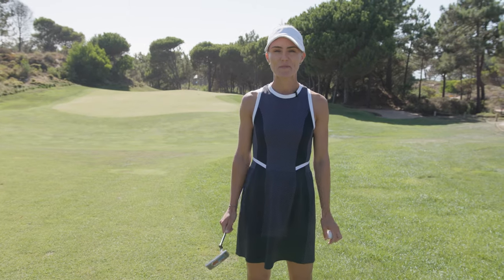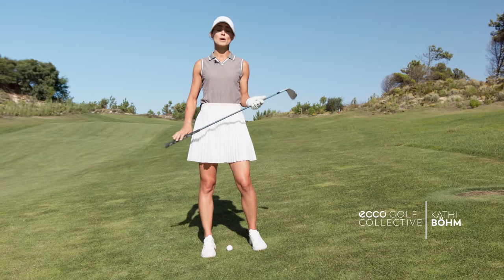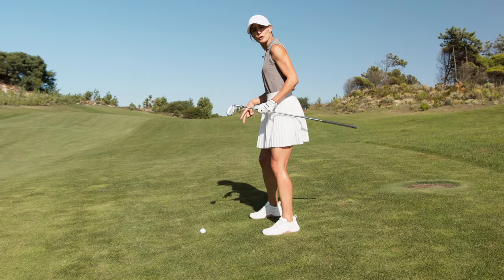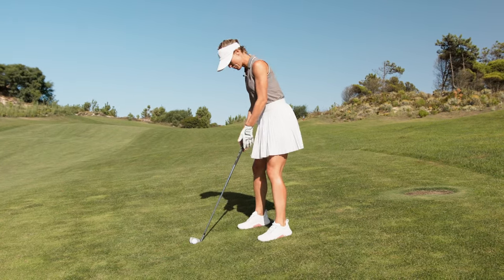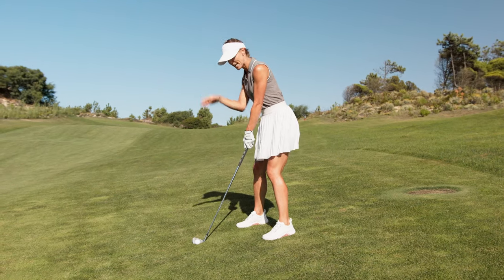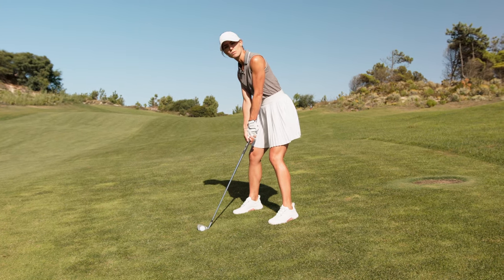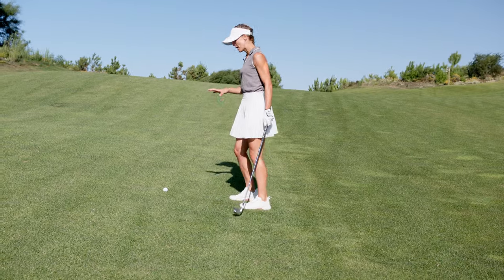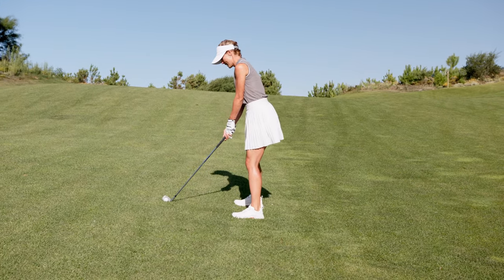Katharina Böhm: Playing Off Slopes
With a golf course architect as a father, German national team golfer Katharina Böhm has discovered her fulfilling role in life: helping young golfers improve. Here, Katharina demonstrates how to play different shots off uphill and downhill lies.